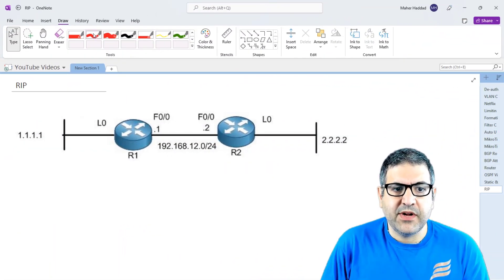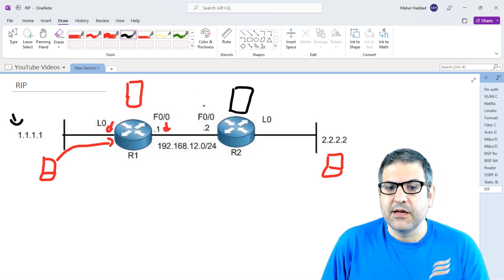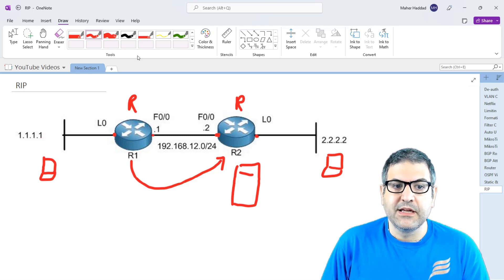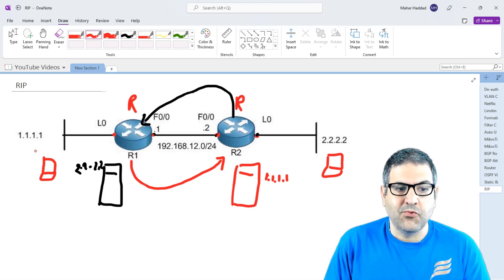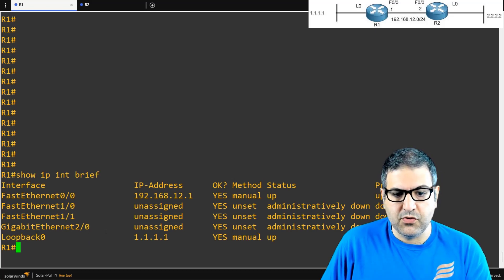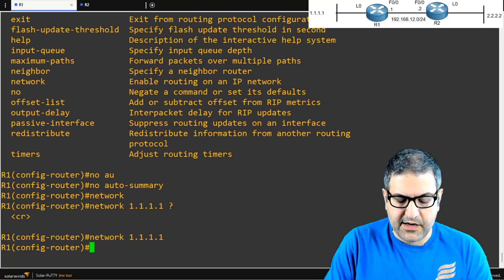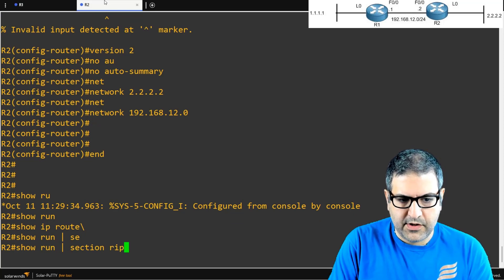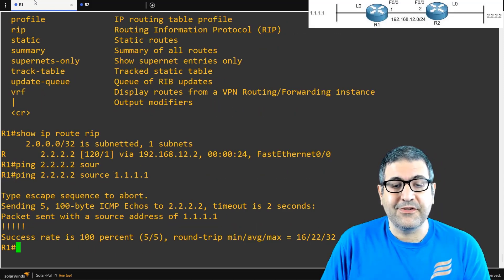Configuring RIP Dynamic Routing Protocol on Cisco IOS Router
- In this video, I will show you how to configure the distance vector routing protocol (RIP) on Cisco IOS